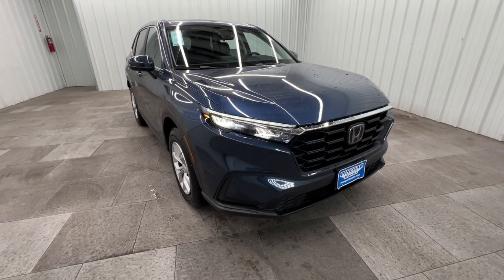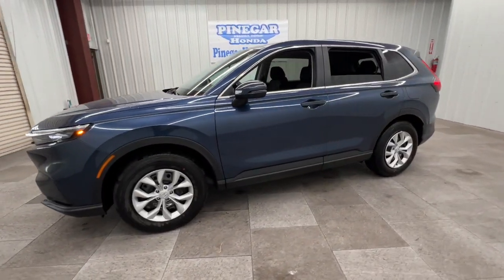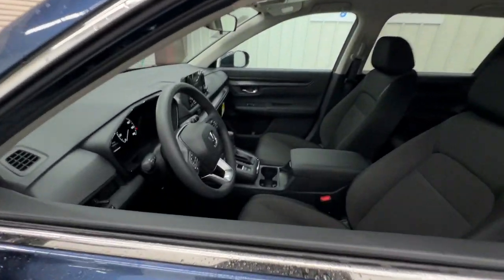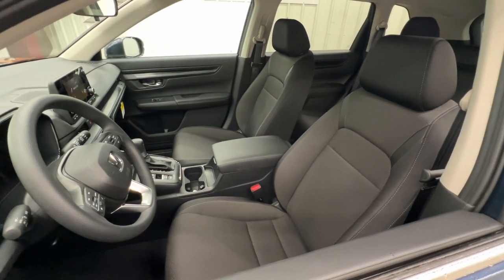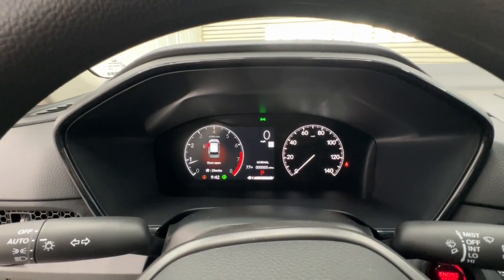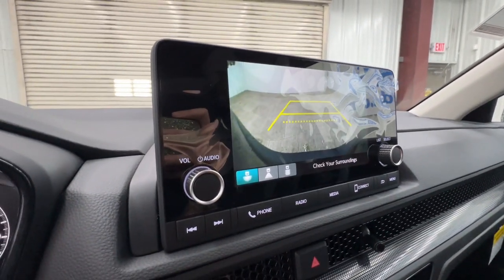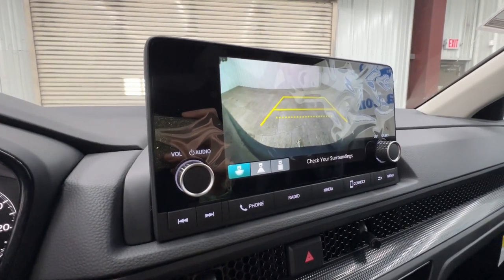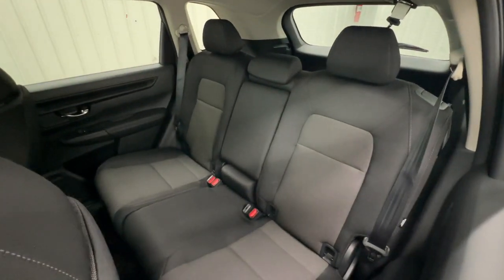2025 Honda CR-V LX Springfield, Nixa, Ozark, Republic, Branson MO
New 2025 Honda CR-V LX available at Pinegar Honda located in 3520 S Campbell St, Springfield, MO, 65807.
Stock#: 25-0273 - VIN#: 2HKRS4H29SH424233

CR-V

Get a feel for the  2025  Honda CR-V. You'll love the high-end feel and powerful performance of this sleek CR-V. This small SUV also comes fully loaded with advanced safety and infotainment technology, clever creature comforts, and a can-do attitude.  The following are some of this vehicles highlighted options: Apple Carplay®/Android Auto®, Keyless Entry, Back-Up Camera, Adaptive Cruise Control, Steering Wheel Audio Controls, Alarm, Electronic Stability Control, Rear Spoiler, Intermittent Wipers, Traction Control. Give yourself the upgrade you deserve. Get into the Honda CR-V and drive well. We'll put you behind the wheel today.